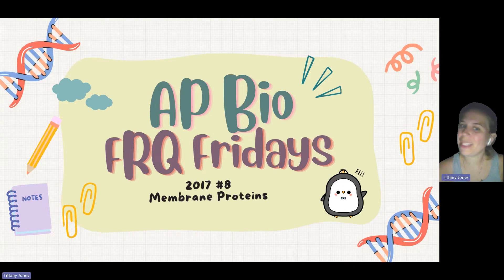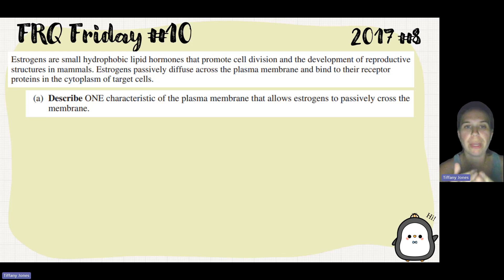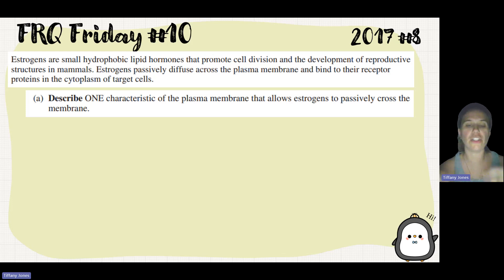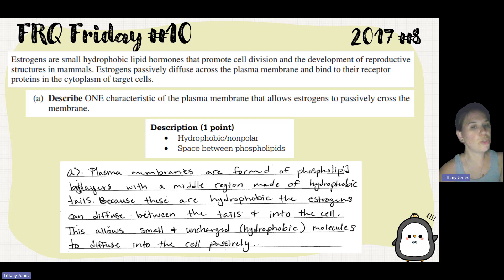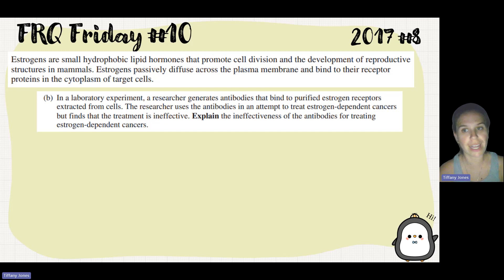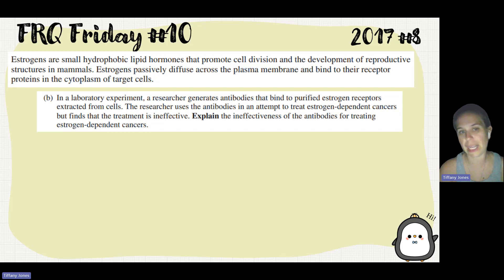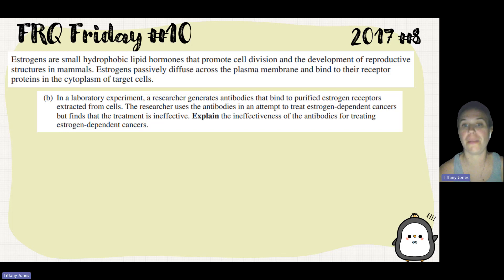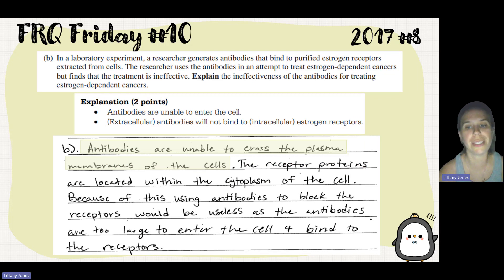✨AP Bio FRQ Friday 10 (2017 #8)✨Membrane Proteins